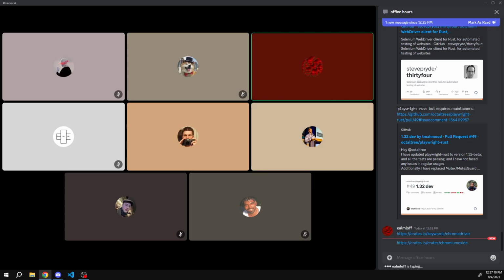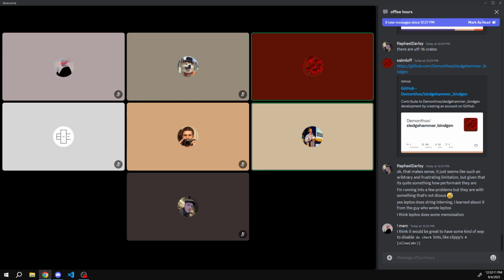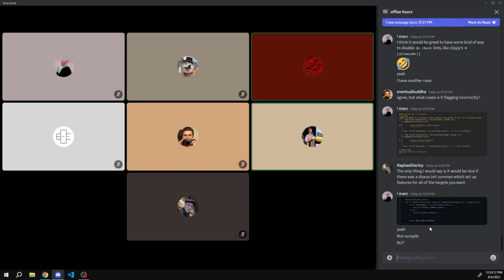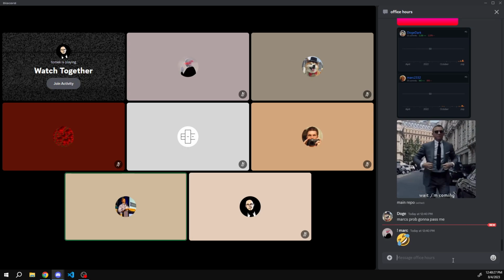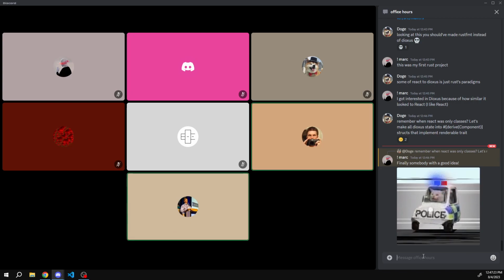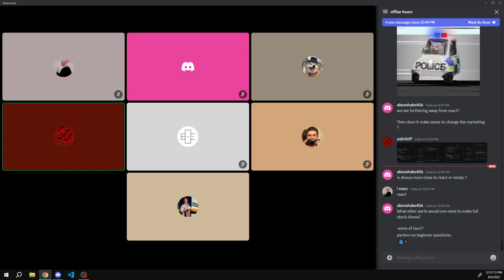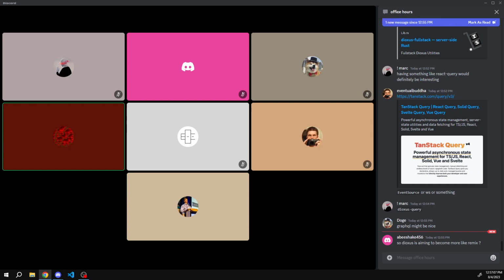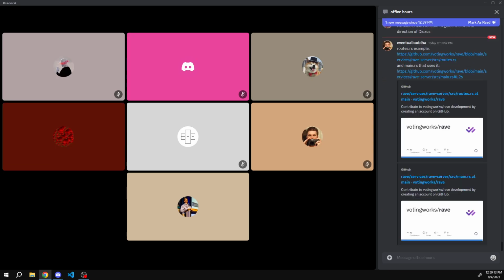Office Hours 04-08-2023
Join us at our weekly Office Hours to discuss Dioxus. Was 17 minutes late, sorry!